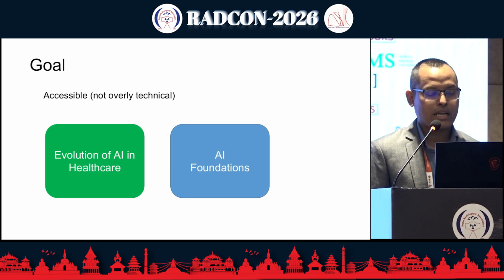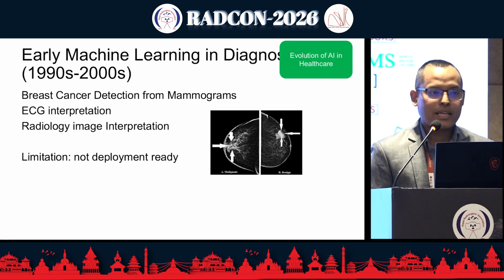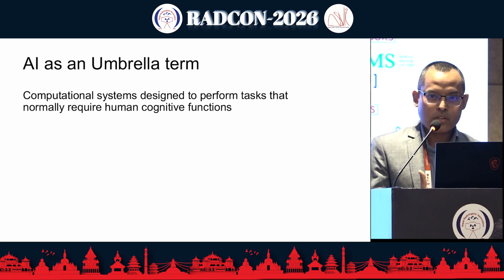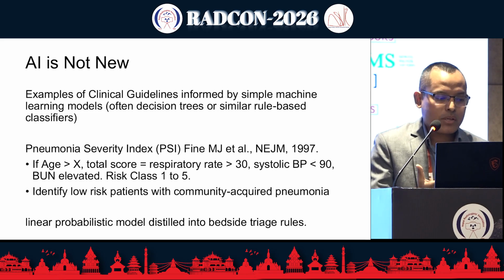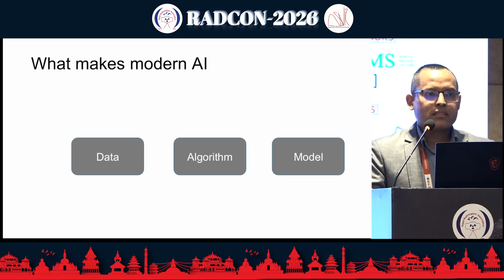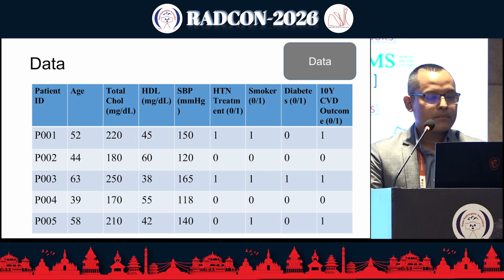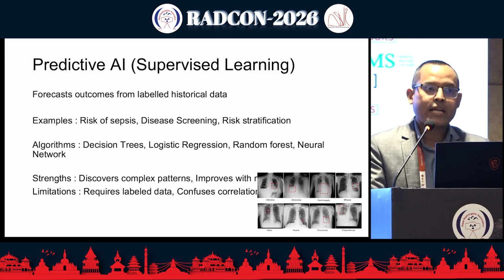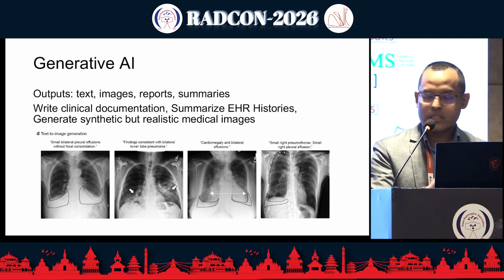Talk by Mahesh Shakya at RADCON 2026.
Topic: AI in Healthcare: Evolution and
Foundations